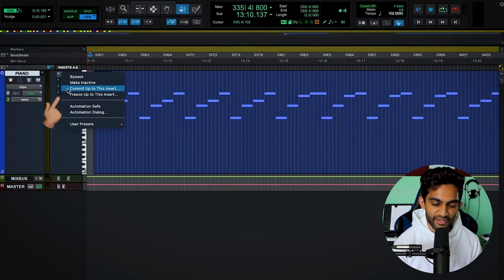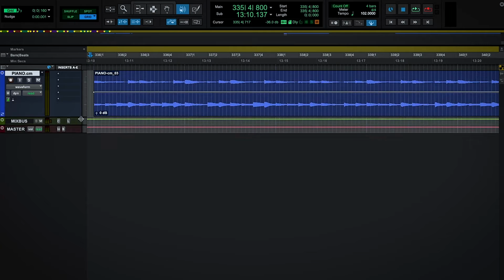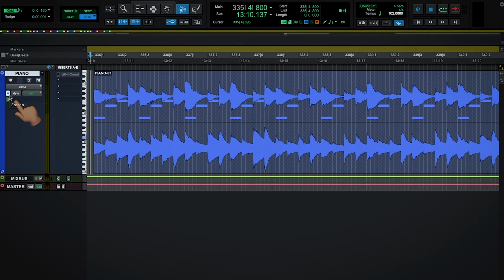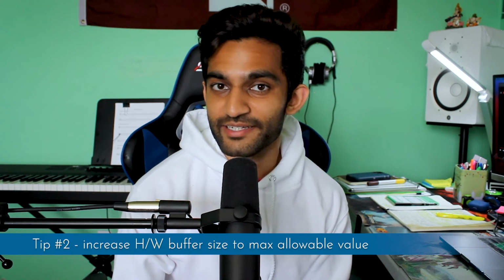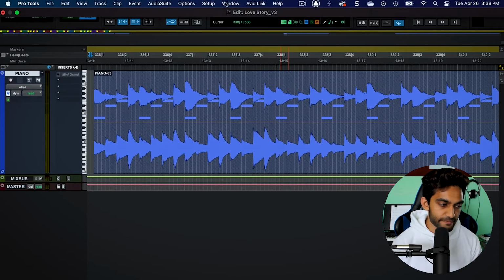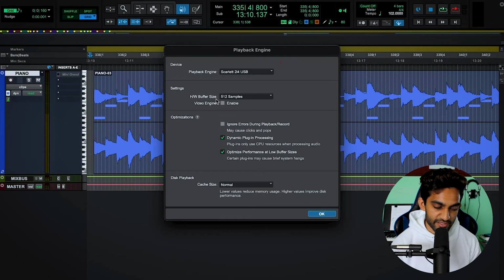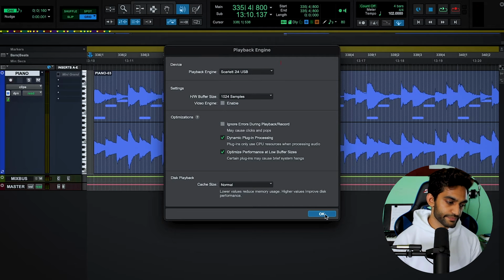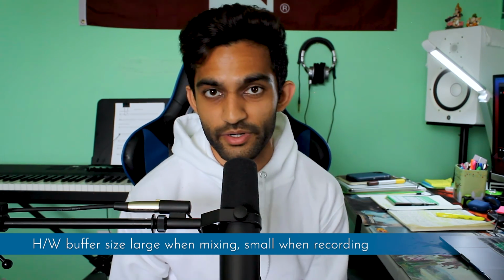How to Speed Up Any DAW for Producing Music (PRO TOOLS 12 TUTORIAL)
mixing tip 020 - hearing clicks and pops? this is why your DAW is running slow. here's how to speed up any DAW for free

0:00 hallojis
0:12 background on ram and cpu
1:08 tip one for speeding up your DAW
2:02 tip two for speeding up your DAW

stay well, and shine bright ☀️